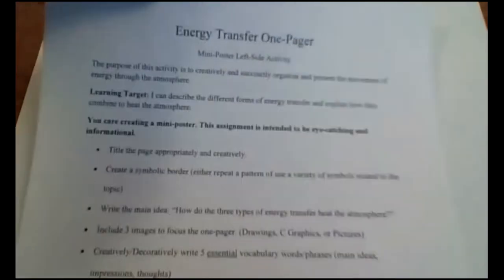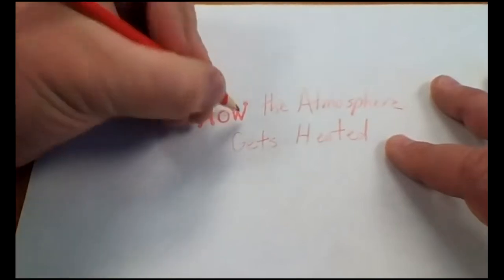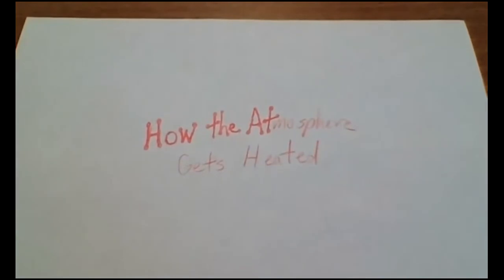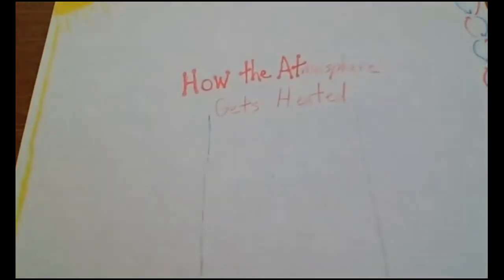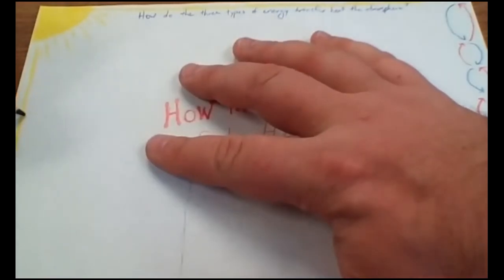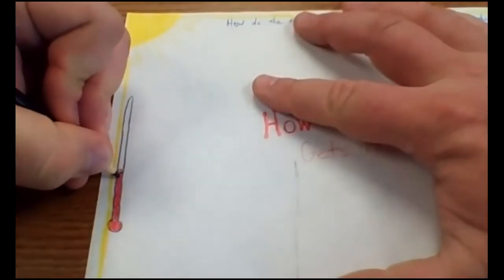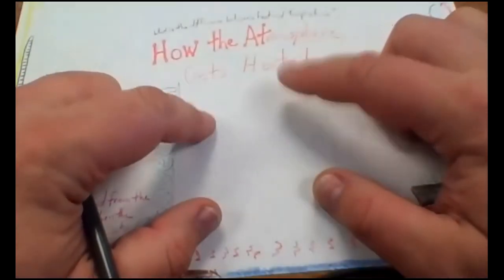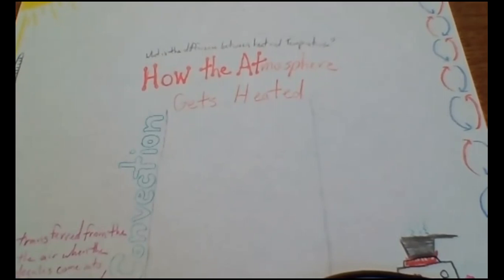Energy Transfer One Pager